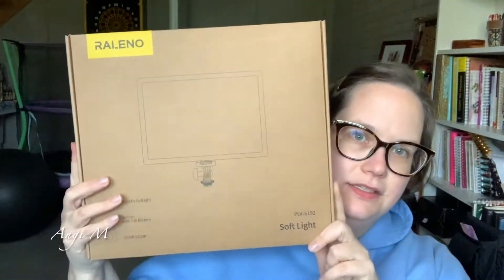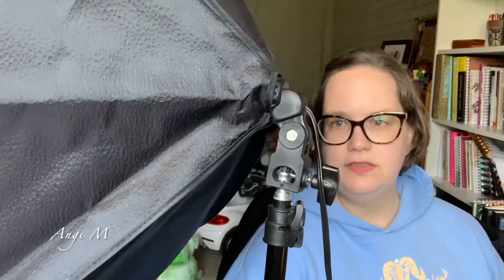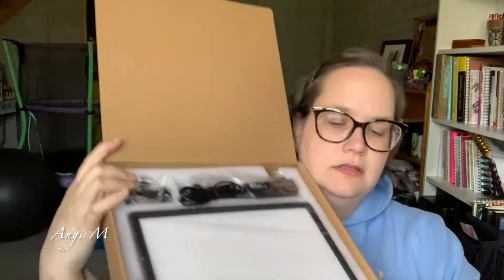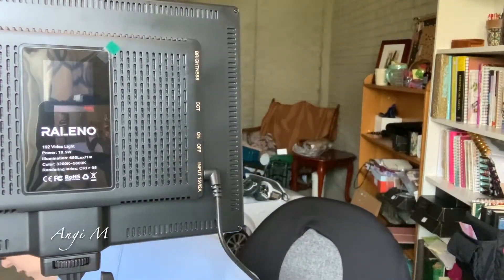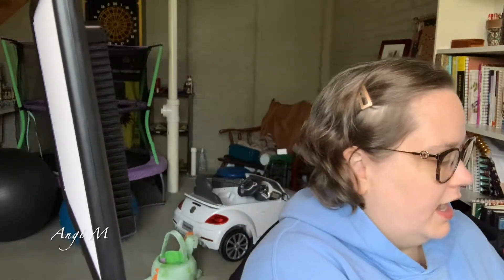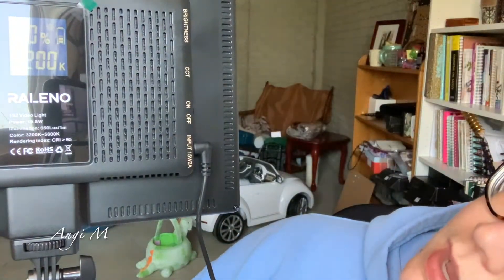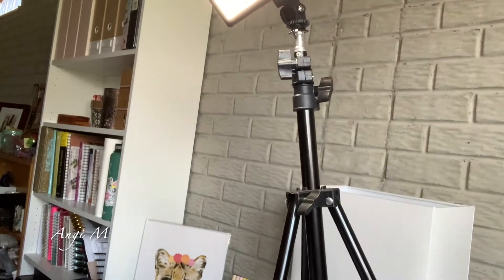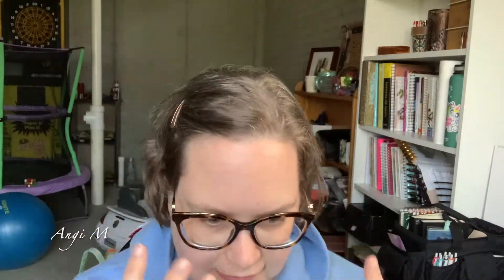New Lighting!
At long last, my spotlight replacement is here.

Planner Press
Caffeinated Concepts
Sterling Ink Designs
Sugar and Ivy
Catspresso Co.

ESSENTIAL OILS:
I am a wellness advocate with doterra.  Which means if you track me down and purchase directly from doterra through me, I earn a profit.  I am not actively engaged in building a business at this time, but love my oils and they are a massive part of my life.  So … I’m going to talk about them.  No … I am not going to debate with people on their thoughts about EOs.

Please always follow a manufacturer’s instructions.  Essential oils are meant to be potent and just because something is ‘natural’ doesn’t mean it’s going to always be safe.

I recommend also using a reputable reference (i.e. can back up their statements with actual resources).

In terms of EO’s for internal use, *These statements have not been evaluated by the Food and Drug Administration. This product is not intended to diagnose, treat, cure, or prevent any disease.
Always seek the advice of a qualified medical professional when seeking to address specific medical issues (I do and will not advocate differently, I bring my EO information to my medical providers and have a discussion about how to best address an issue - our wellness cannot, will not, and must not be negotiable).

aromatools.com is a fantastic website for resources.  Modern Essentials is a personal favorite of mine and they do keep it updated annually to assist with new products brought out by doterra (realtime information).